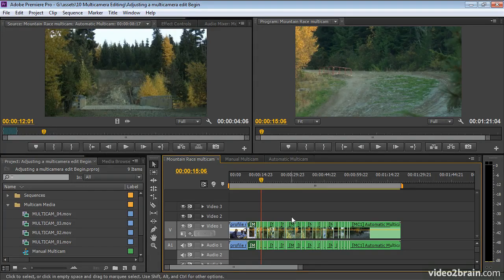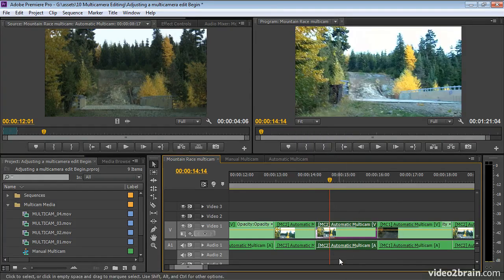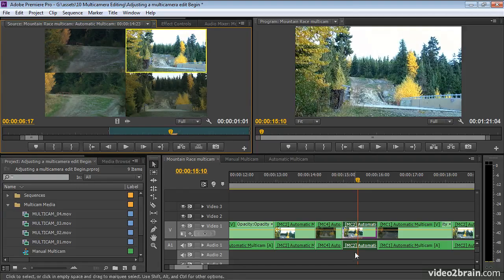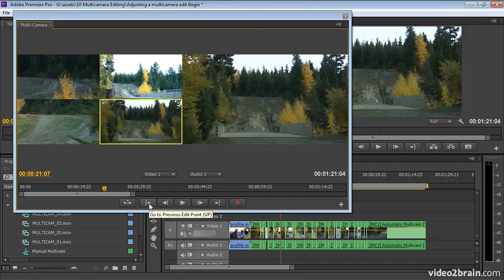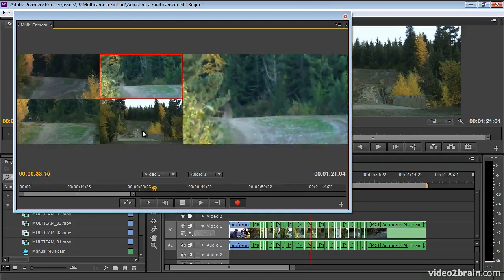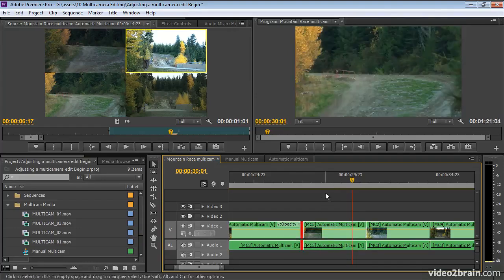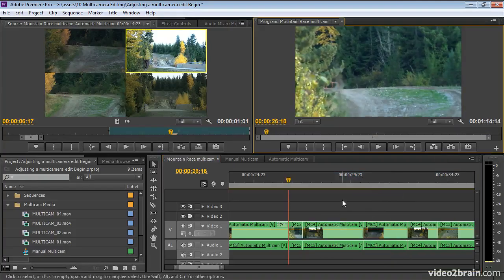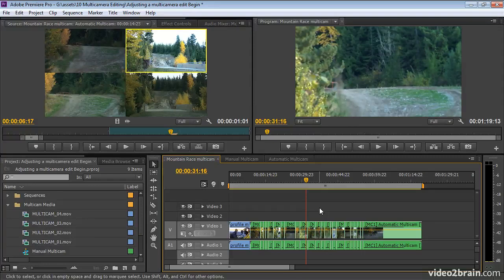10 03 v2b PremiereProCS6